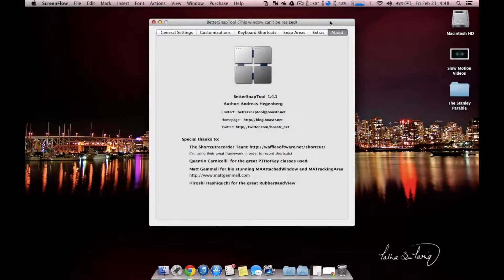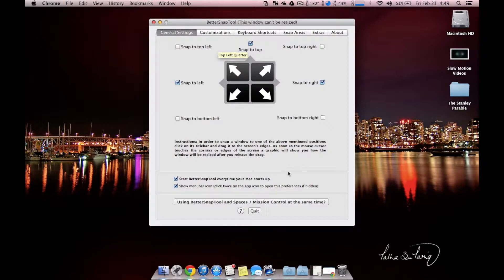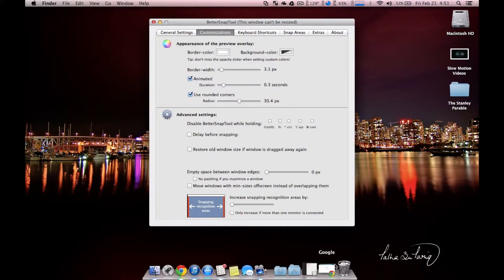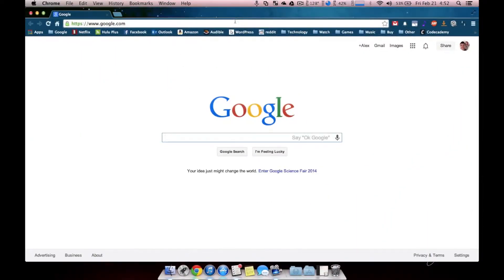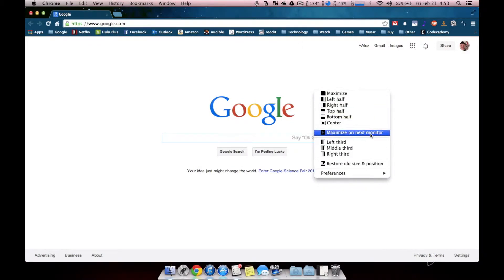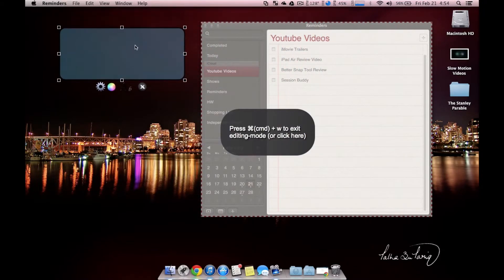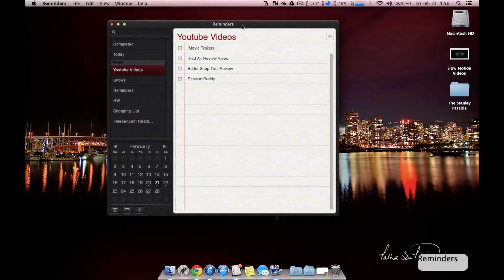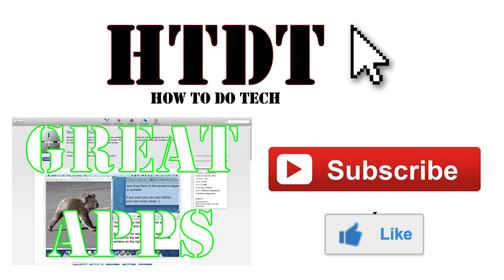OS X: How to Quickly Resize Windows (Full Screen, Left Half...) [Better Snap Tool]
This is a great paid app that will allow you to do so much in OS X. I loved the snapping feature in Windows 7 & 8 and I finally found the app that will allow me to do it!